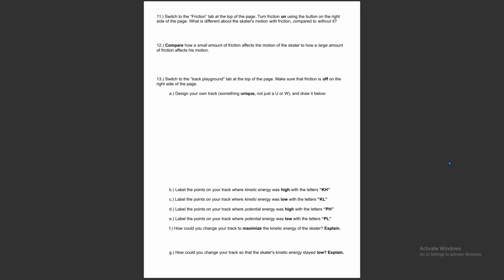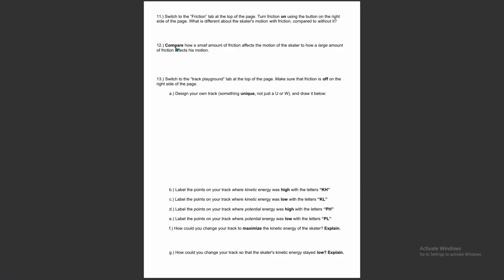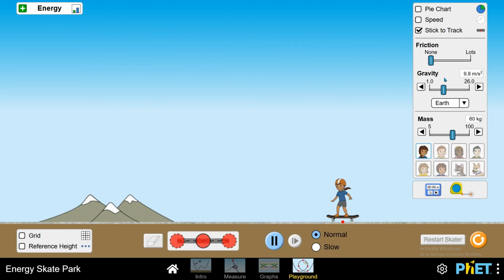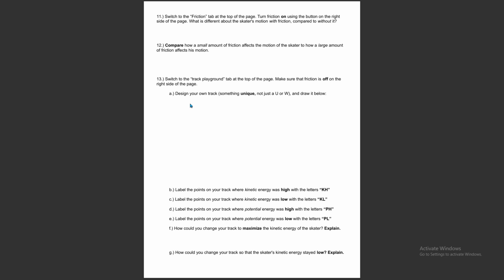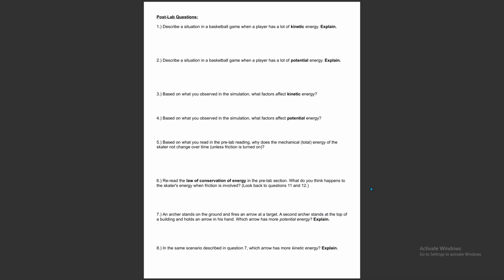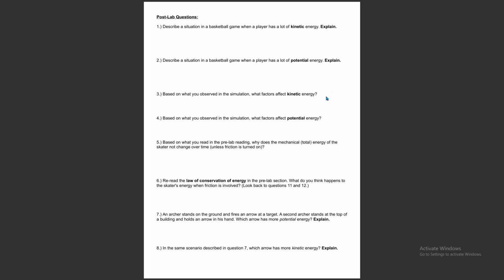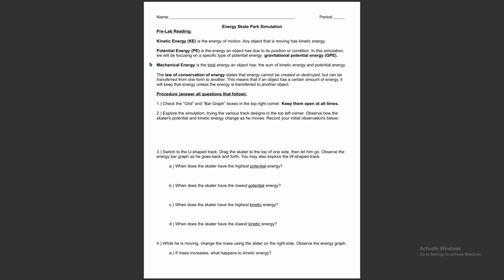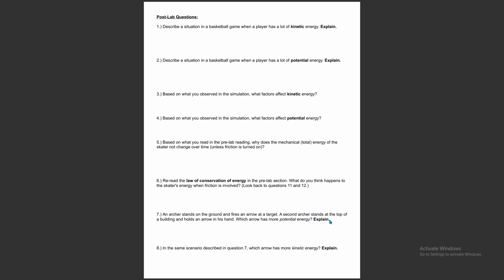Phet Skate Park Help page 3 and 4